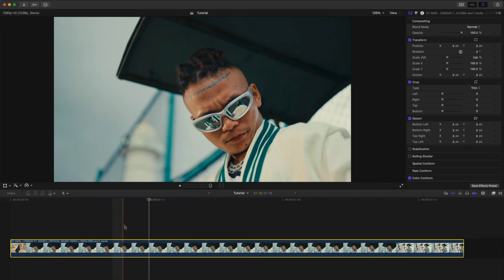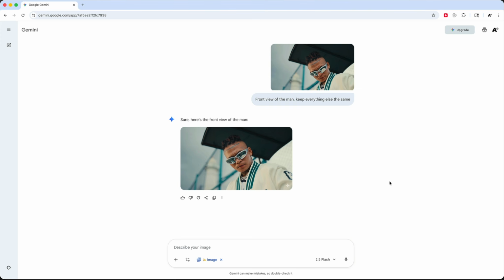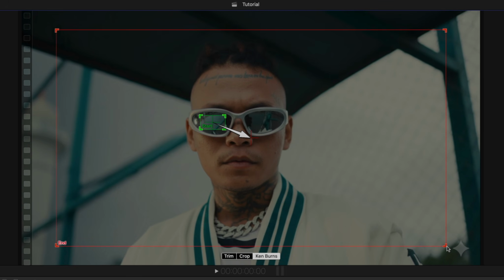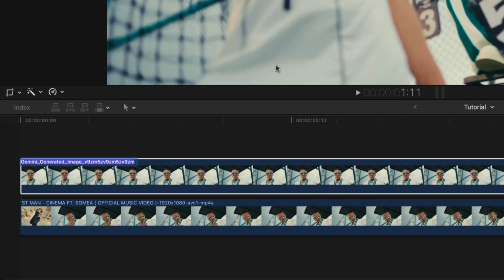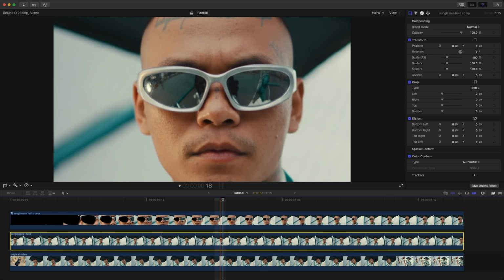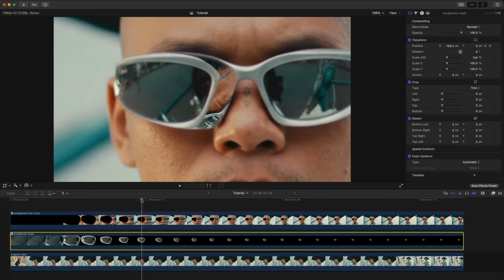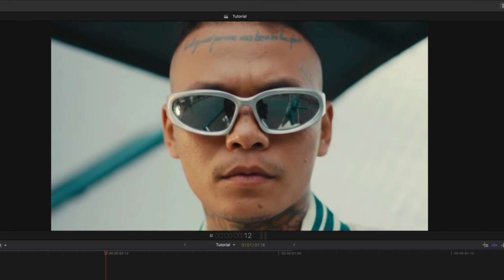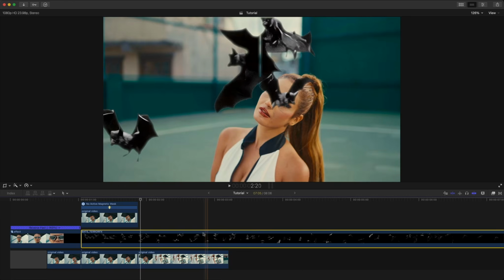This FREE AI Trick is Actually WILD! - Final Cut Pro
I found a FREE trick for creating music video transitions and effects using Google Gemini (Nano Banana) and Final Cut Pro 11.

Save 15% on the new TerrorFX Pack with code: WEBACK15
Save 15% on the new ExplicitFX Pack with code: WEBACK15